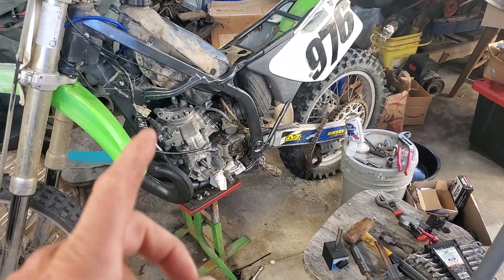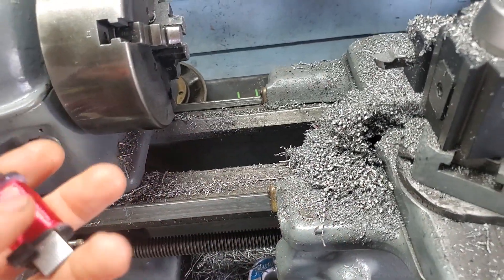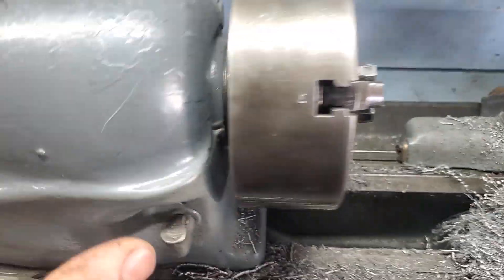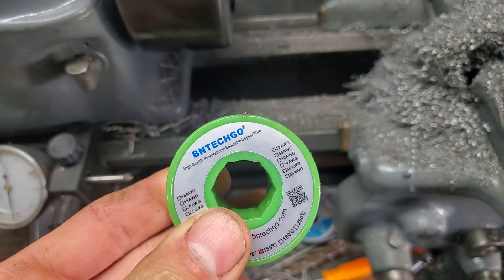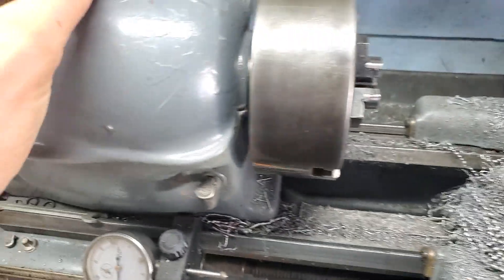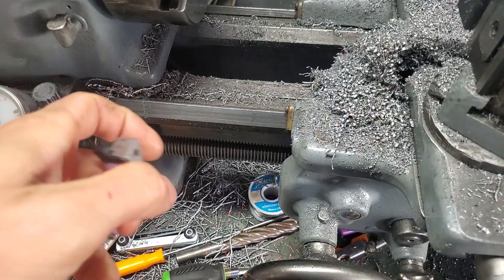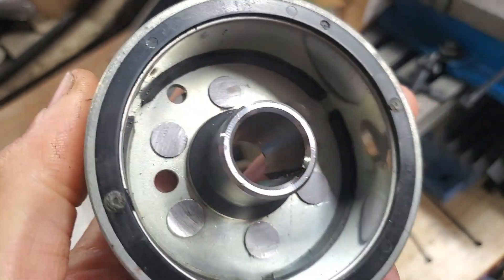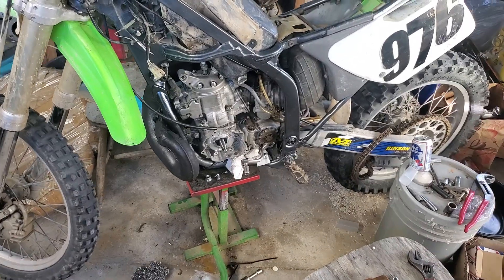1994 kx250 died - diy stator coil rewind specs and tips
Decided to try and rewind my own charge coil (large one) on the wifes 95 kx250. I got most of the tech info from searching the web and thought id consolidate it into a quick video for reference and help. Enjoy!